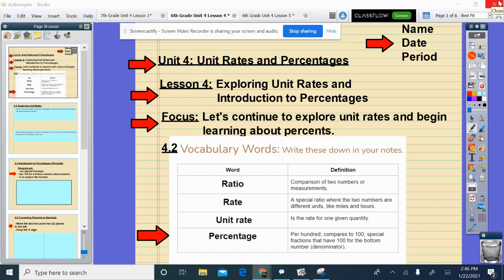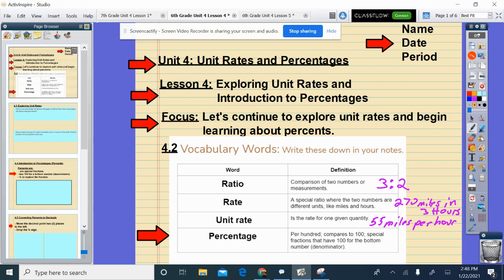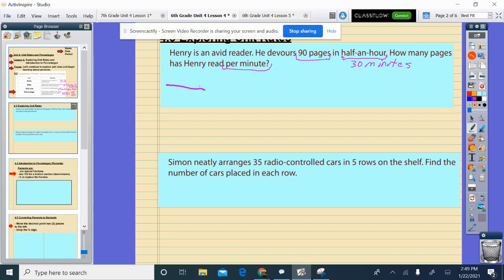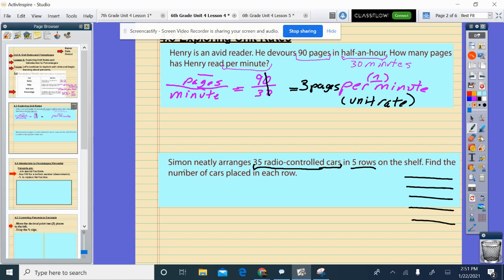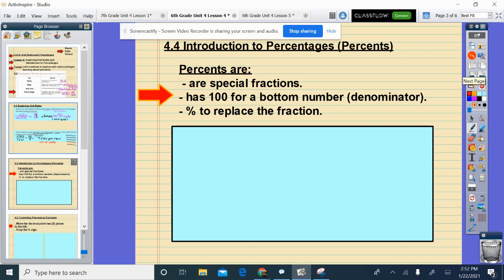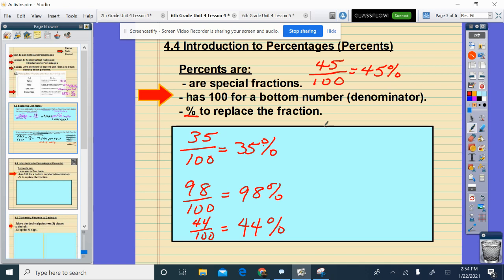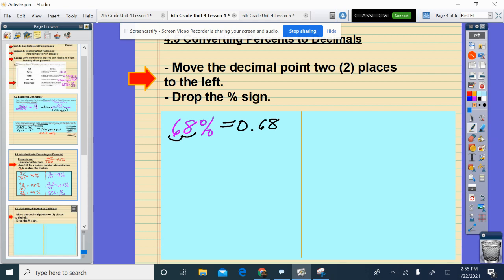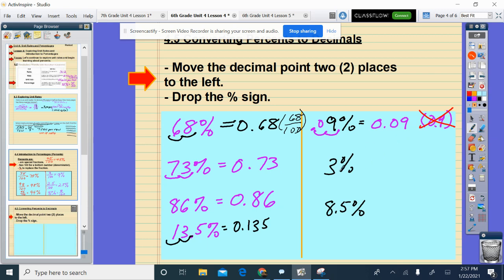Week 18 Daily Lesson #1 Unit Rates and Intro to Percents